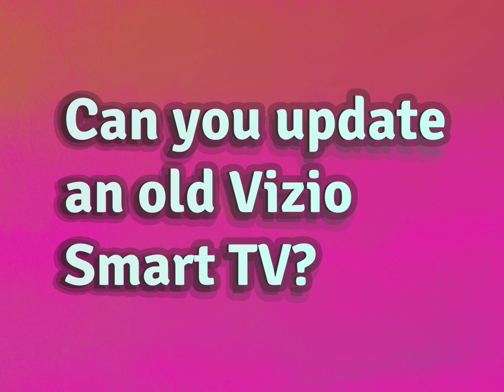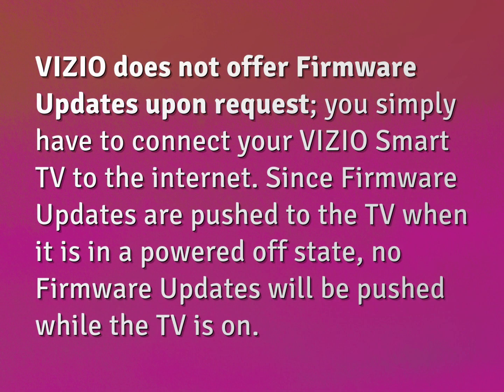Can you update an old Vizio Smart TV?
James Webb (2022, August 4.) Can you update an old Vizio Smart TV?
    WHYS.video